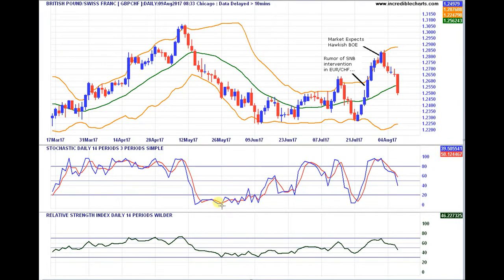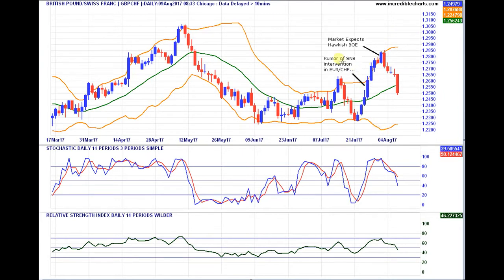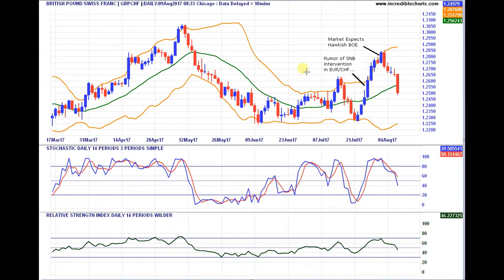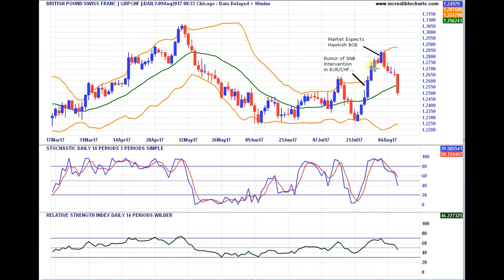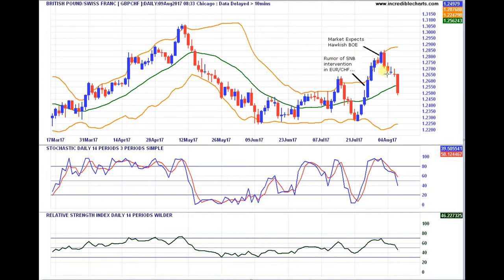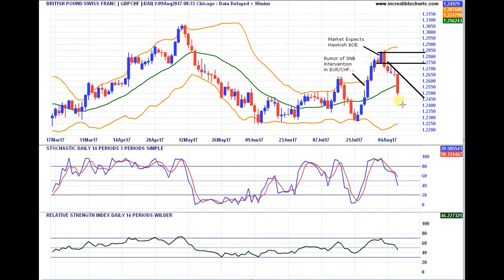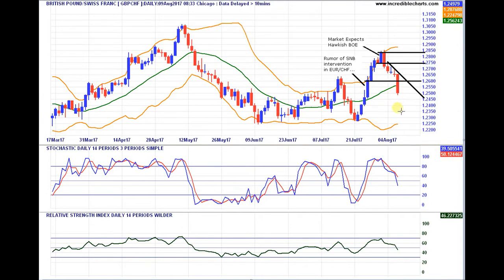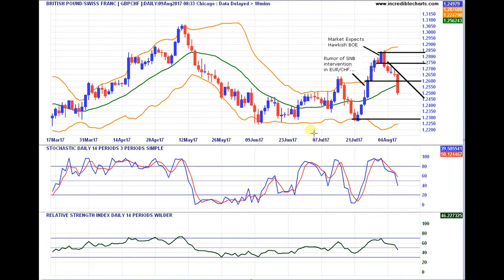Forex Cut Losses and Run Profits Lessons in Probability